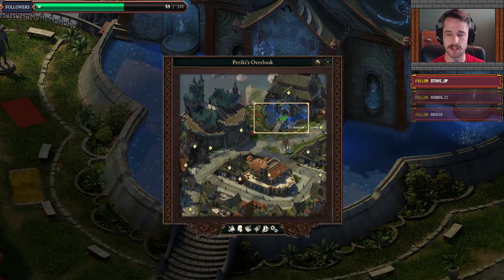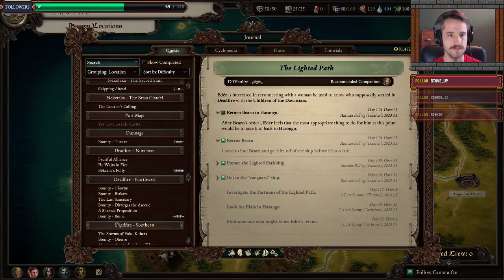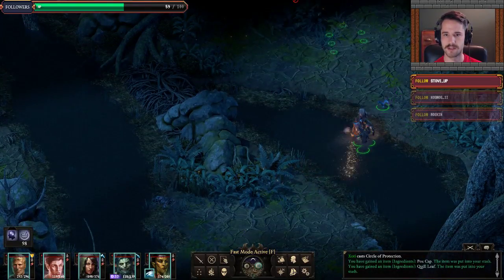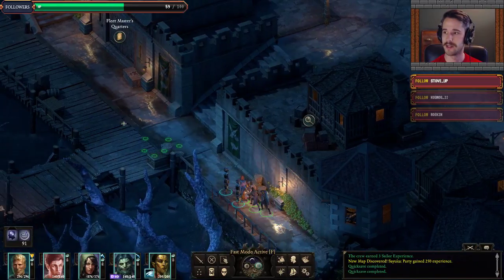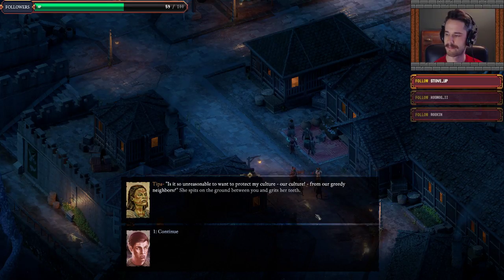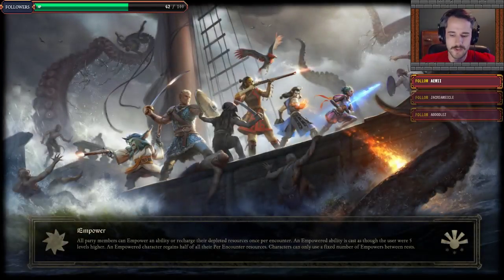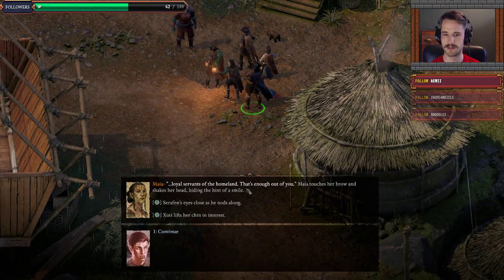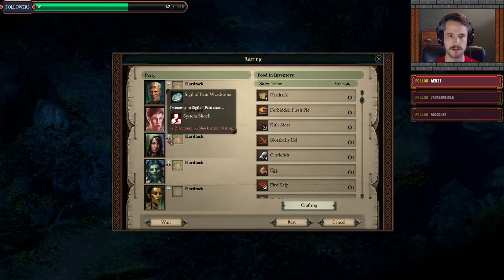Humble Plays: Pillars of Eternity II: Deadfire | Episode 12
Reading all quest text and dialogue.